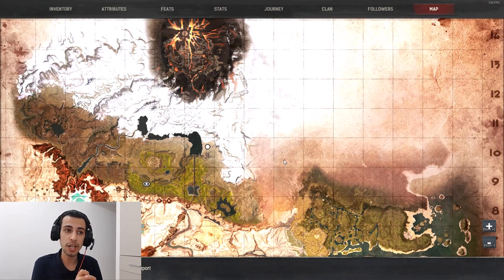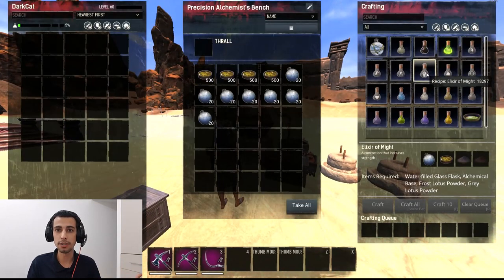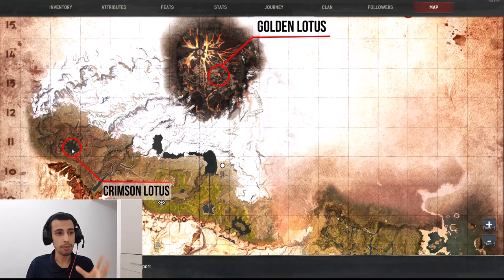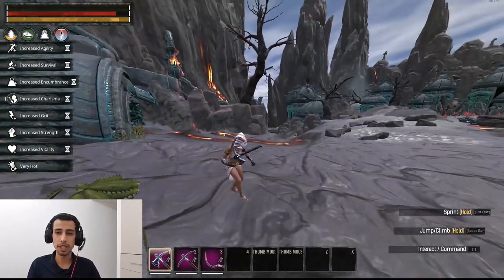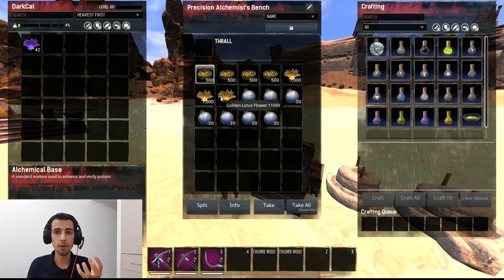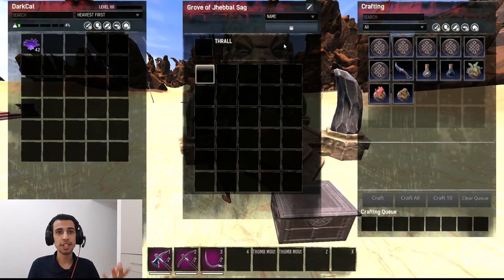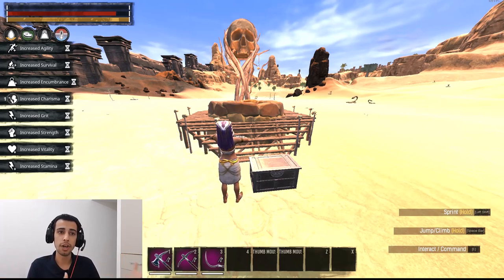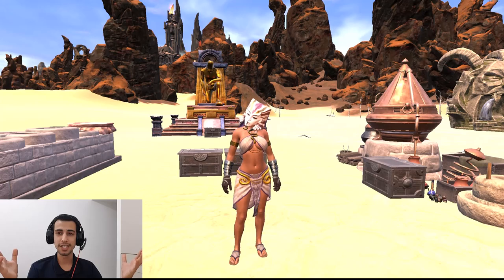The Best Pvp Buffs To Use -Conan Exiles Tutorial | Should We Use Ambrosia & Yog Meat? |Survival Game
the most important thing in conan exiles pvp combat is buffs !
so many players asking what buffs and potions they need to use ?
what buffs they need to drink to give them all the attributes ?
so in this video I explained everything about buffs , lotuses  , where to find them , how to farm them and what exact buffs you need to drink .
there is also something about ambrosia and Yog meat that I don't recommend to use it cuz its only last long for 10 min and its not worth to farm it so don't use it .
also don't forget to use elixir of freedom for extra stamina and hunter potion if u are archer build .

00:00 INTRO
00:50 WHAT BUFFS YOU NEED TO USE
01:50 WHAT LOTUSES WE NEED TO FARM AND WHERE TO FIND THEM ?
04:23 WHTA IS ELIXIR OF FREEDOM
05:11 WHAT IS HUNTER POTION
05:43 SHOULD WE USE AMBROSIA AND YOG MEAT?
06:55 OUTRO